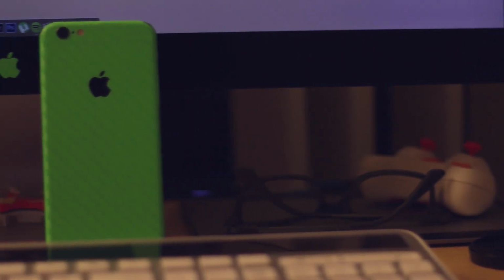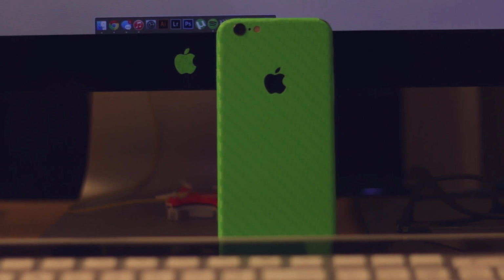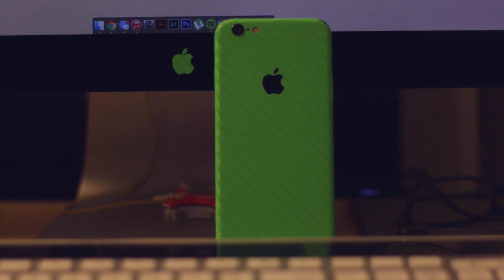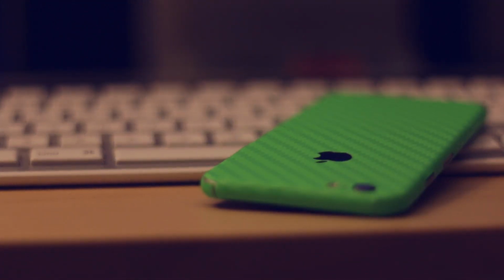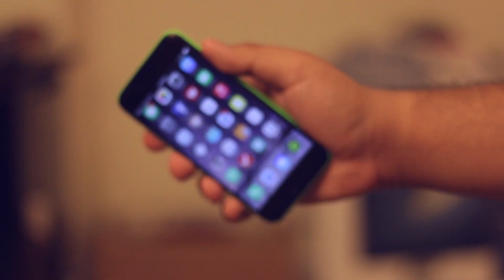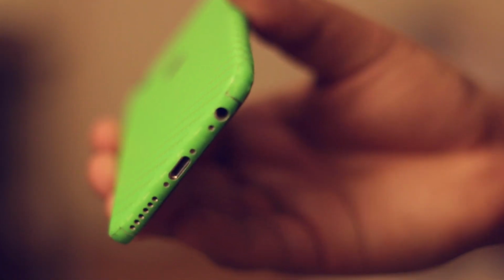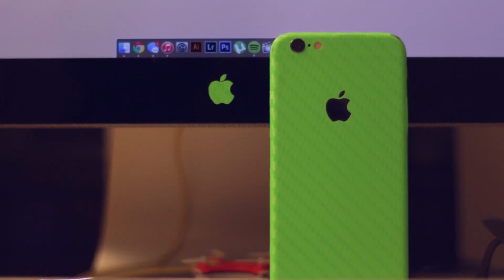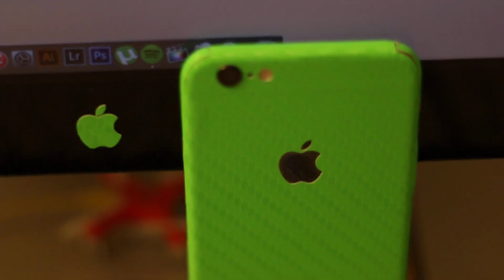Review - Slickwraps Carbon Fiber Skin for iPhone 6!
Hey guys, today I have the review of a Skin from Slickwraps for the iPhone 6. Enjoy!

My Uber Code (Get a free $30 Ride!): aadityaa